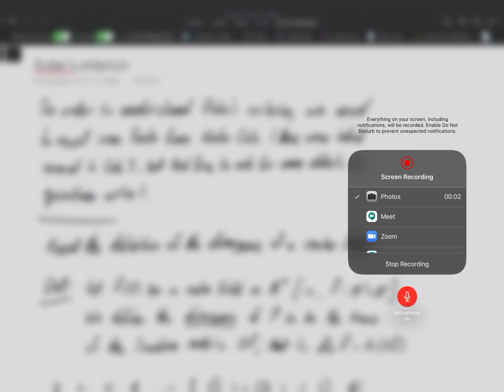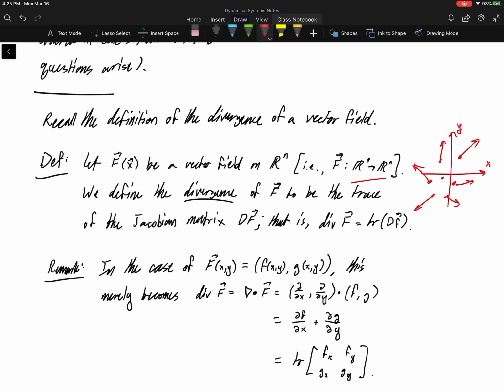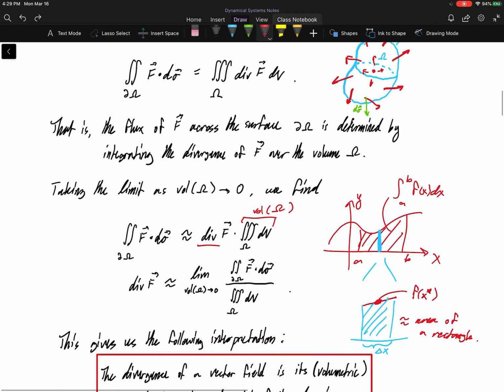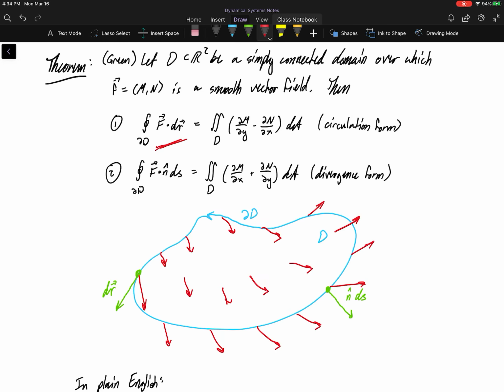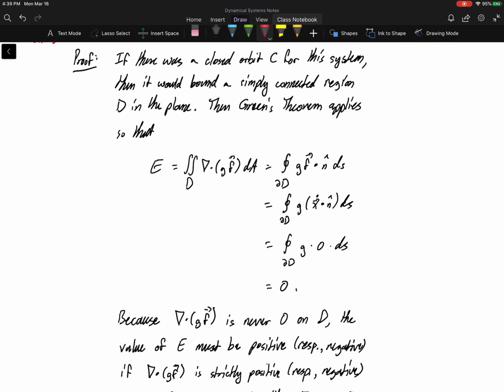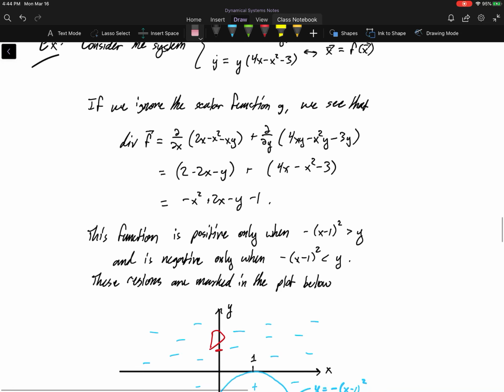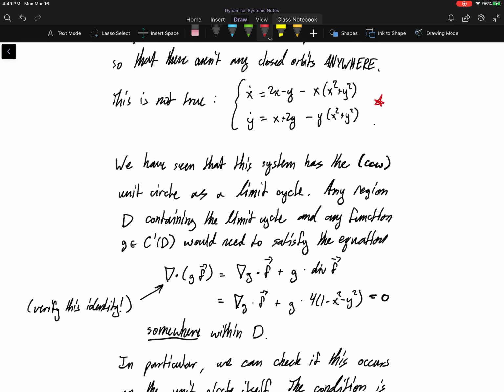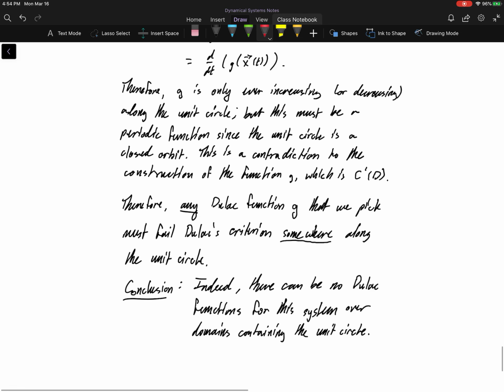(DS5) Divergence And Dulac’s Criterion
A quick review of divergence and the fundamental theorem of Calculus, along with an application to Dulac’s criterion for ruling out closed orbits over simply connected domains in the plane.